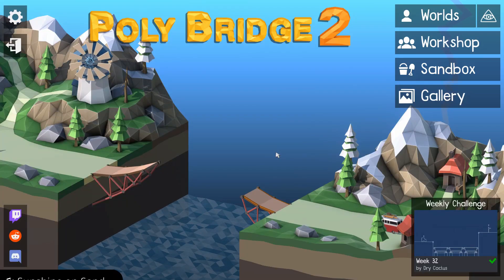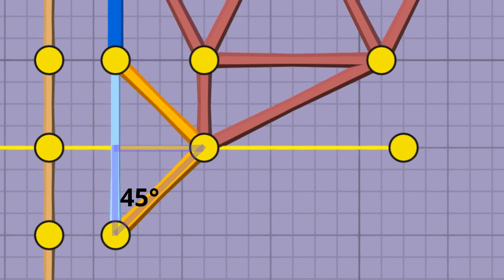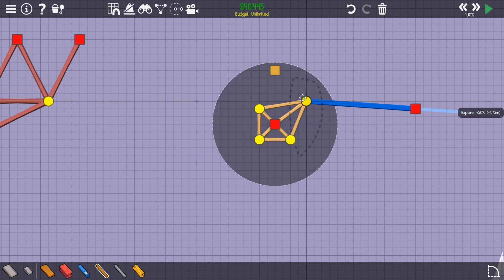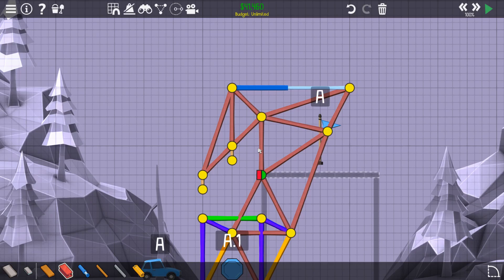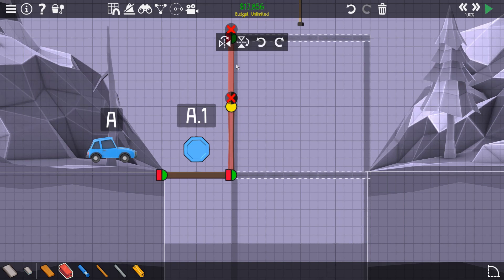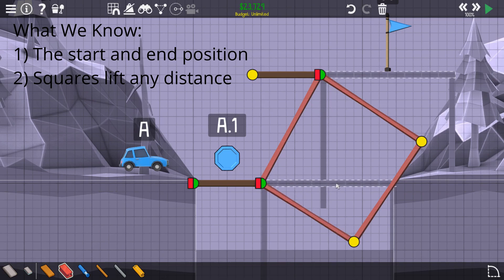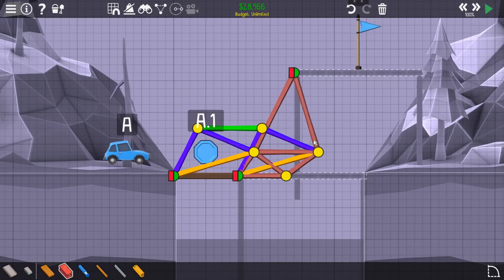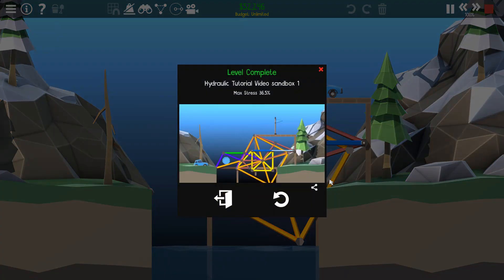Hydraulics Tutorial #2 - The Perfect 90 | Poly Bridge 2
This is the second video in a series of tutorial videos on how to create hydraulic bridges in Poly Bridge 2 that move where you want them. This continues from where the first video left off and shows how a controlled 90 degree rotation can move roads great distances. Check the comments for level codes to practice these concepts on.

0:00 Intro
0:42 Previous Example
1:17 Isosceles Triangle Derivation (Math Heavy)
2:44 Geometric Derivation (Math Light)
4:58 Example # 1
6:59 Divide in half + Rotate Method (No Math Required)
7:56 Example # 2
9:41 Tracing Tool Shortcut + Example
13:15 Show me the Squares!

Update: i've been asked in the comments how to change the color of the materials. The answer will shock you: its a mod! you can watch this tutorial here on how to install mods for your game